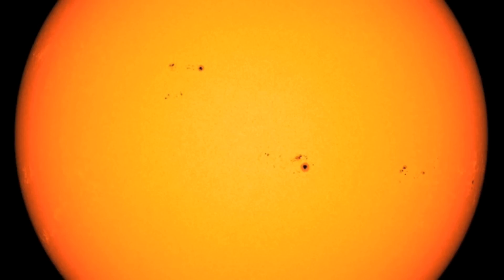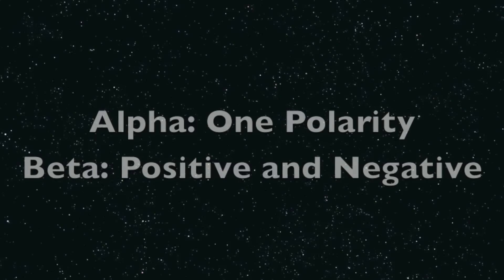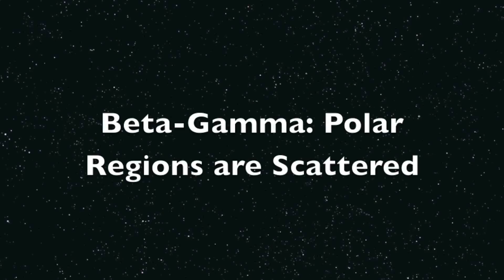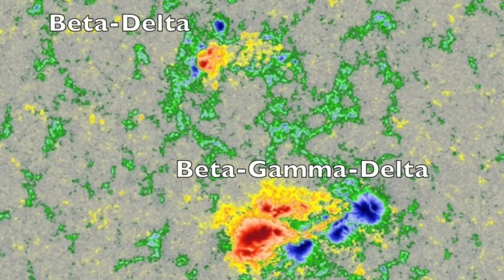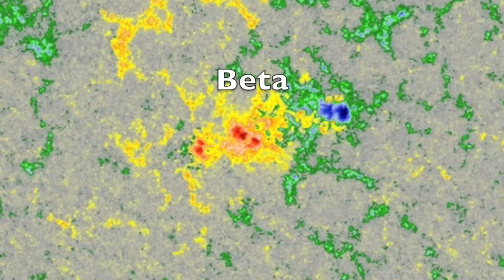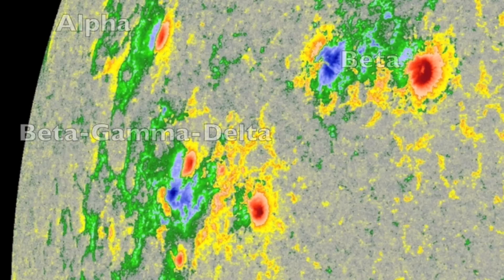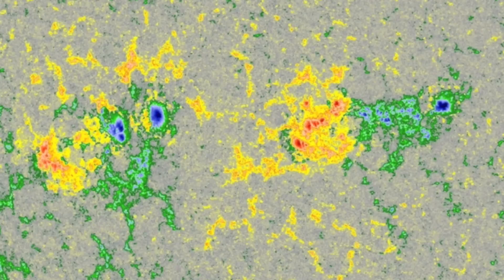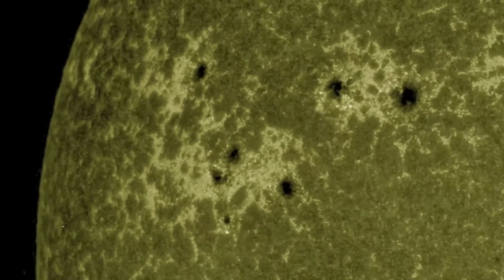Sunspot Classifications | Sun Series 9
Sun Series - Sunspot Classifications